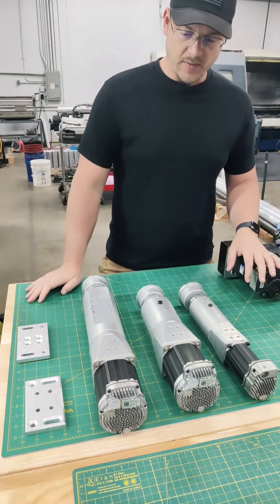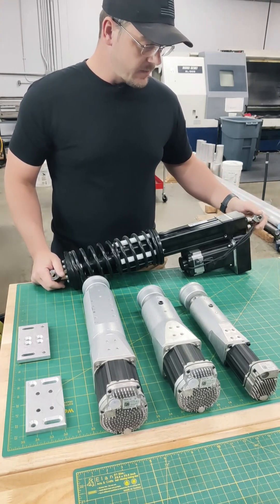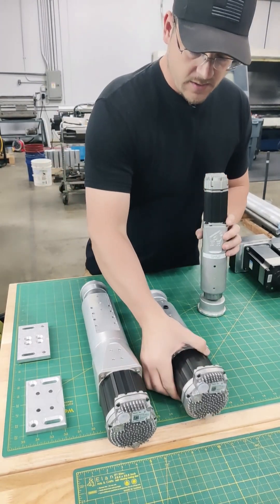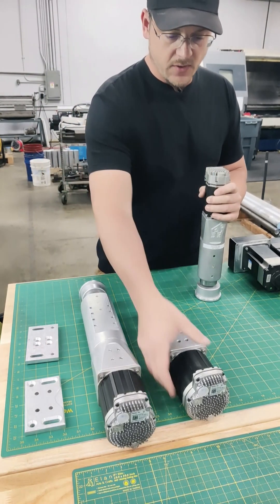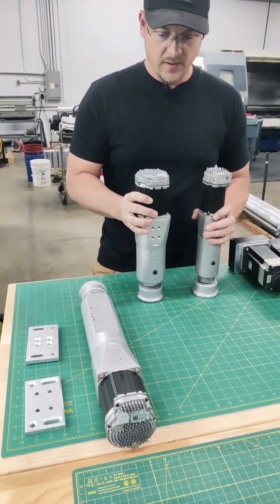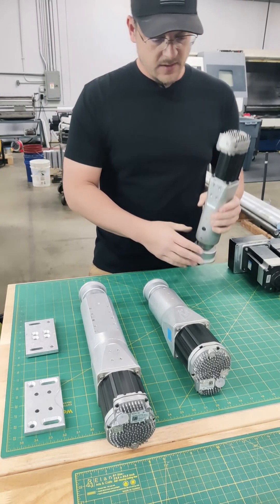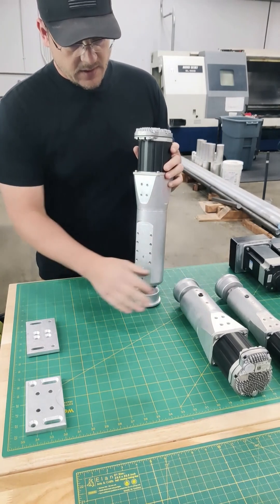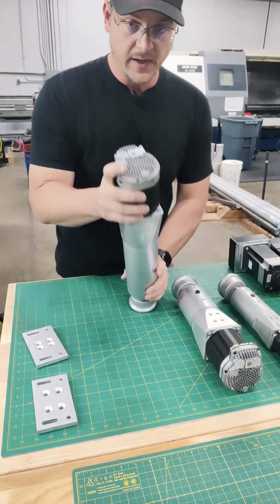Sigma DK Actuators | Discussion of Key Differences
Quick explanation and side by side of the three motion systems that we offer.

Which one should you get?

This really depends on your preferences, your budget, your setup and your preferred style of racing. At ANY time during your DK ownership you can upgrade to a better or newer model if we release it.

DK2
- Most performance to price optimized motion system with 2" of travel.
- More than enough power and performance for most home setups, supports up to 500 lbs.
- Ships worldwide in ONE box to save on shipping and handling, made to order.

DK2+
- Uses a larger and more expensive motor to support more mass, designed for sim centers.
- Even more power but similar in performance to the DK2, supports up to 800 lbs.
- Ships in TWO boxes world wide and like the DK2 sets up in minutes, turn key.

DK6
- Uses the same motor as the DK2+ but with a 6" stroke, or three times larger than DK2 or DK2+.
- Same power and supported weight, but the greater stroke better represents off-road and flight.
- Ships in TWO very heavy 52 lbs. boxes and also sets up in minutes, might require monitor adjustments.